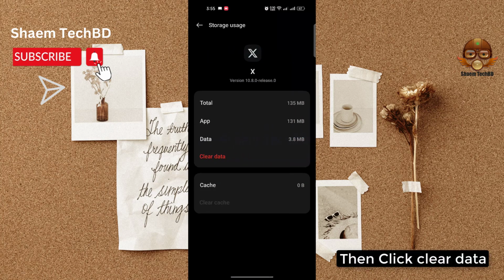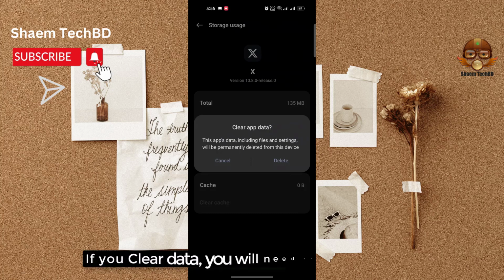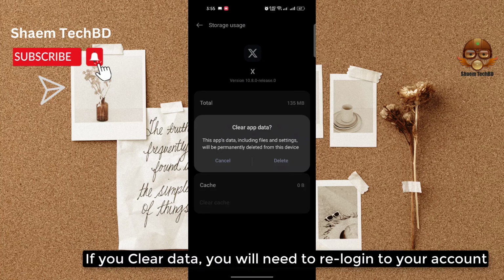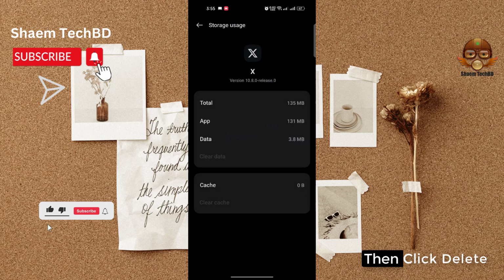How to Fix X App Extremely Slow and Unresponsive in Android After New Updates